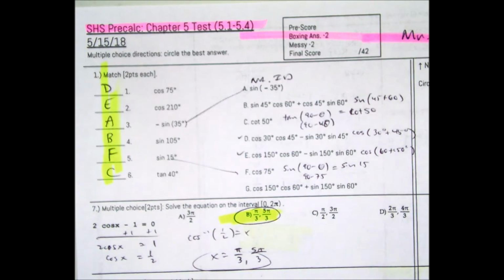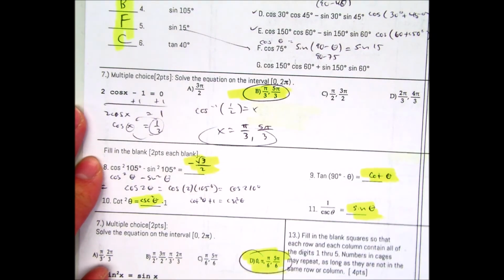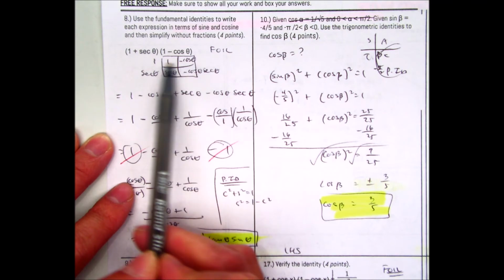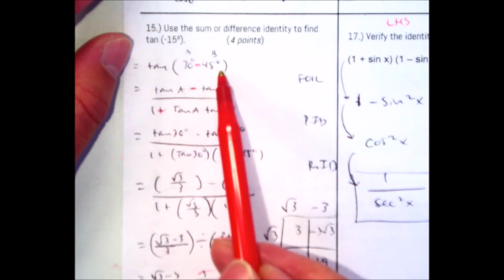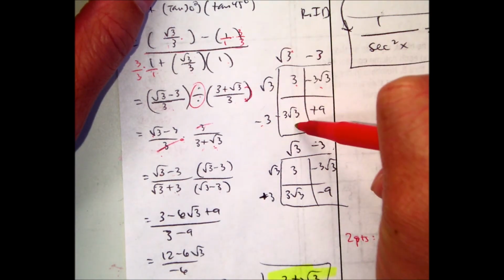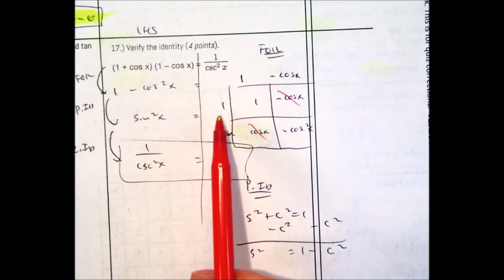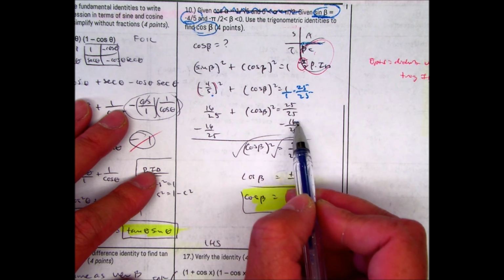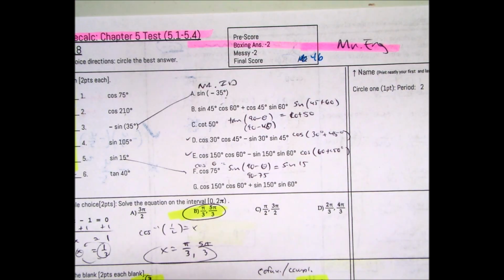SHS Precalc Chapter 5 Test (5.1-5.4) 5-15-18 Version A